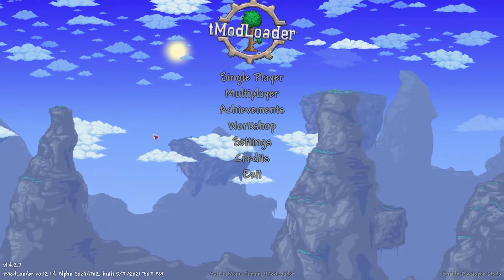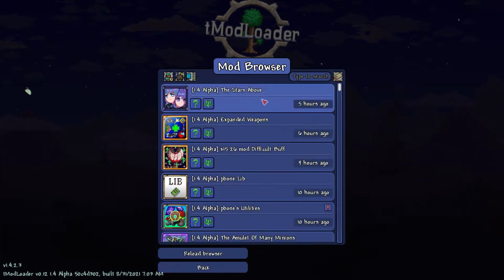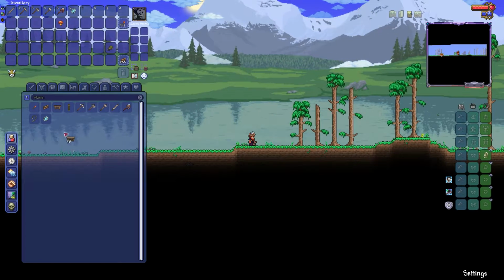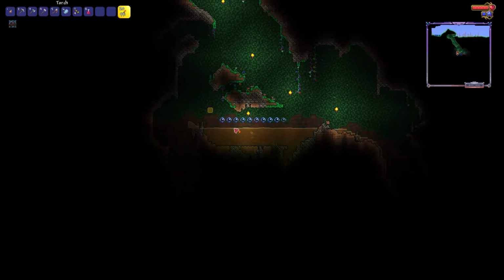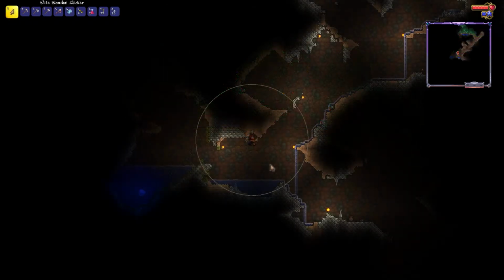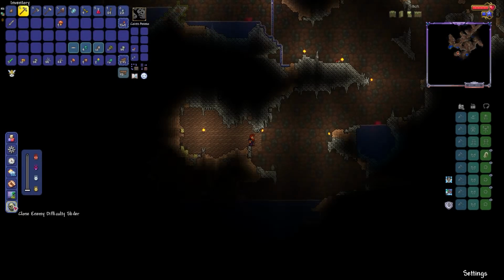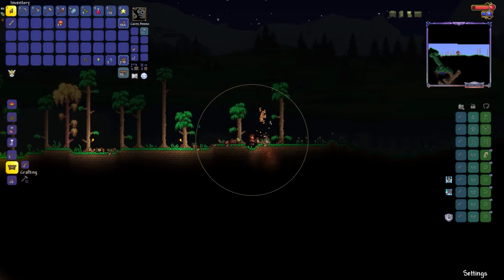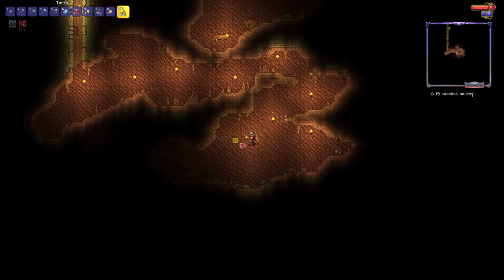tModLoader 1.4 Alpha For Terraria Is Now Available!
The tModLoader 1.4 Alpha is available and it's now possible to play modded Terraria in 1.4! Zen takes a look at the Clicker Class and several other mods in the Alpha!